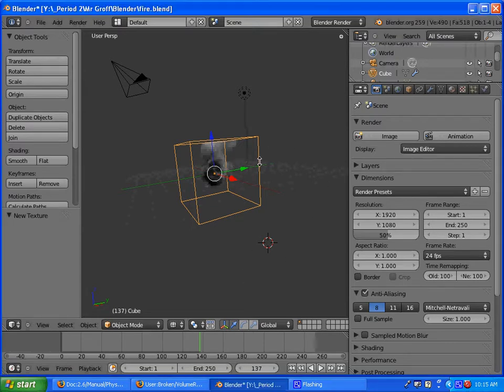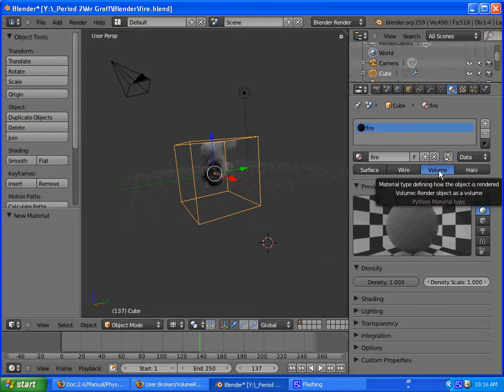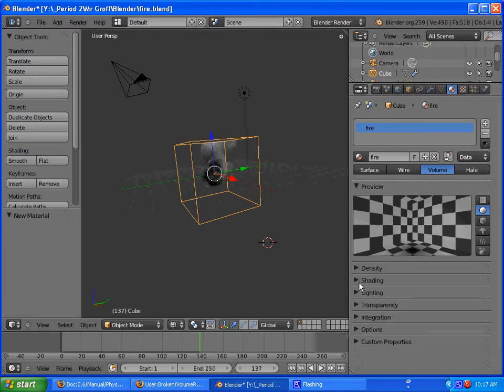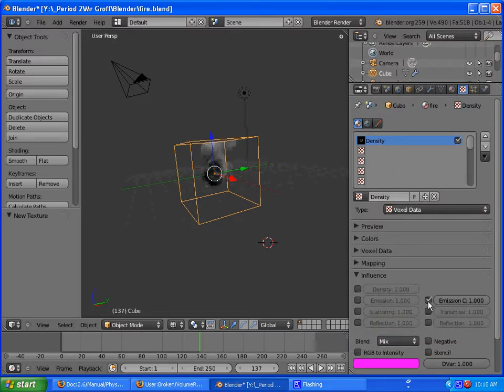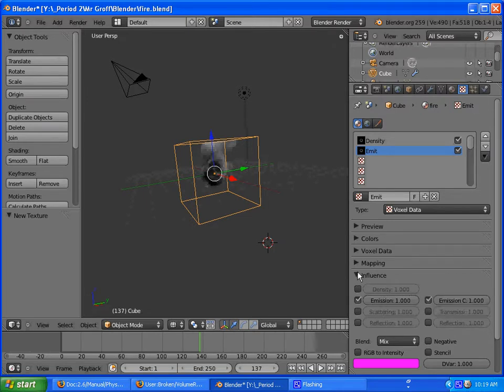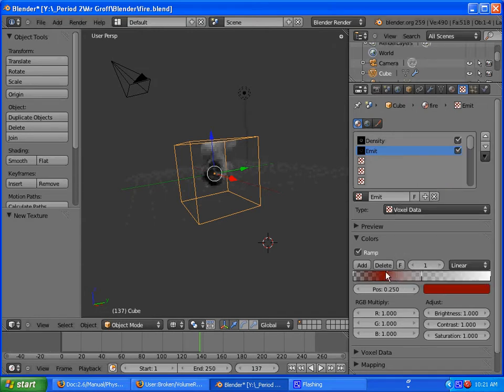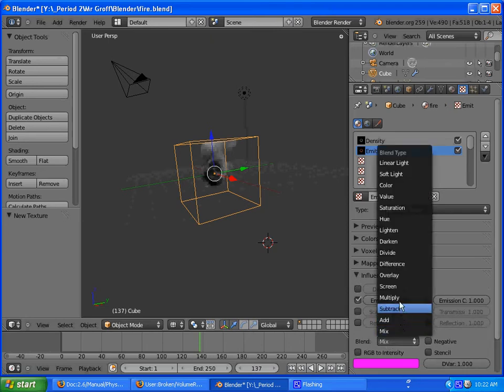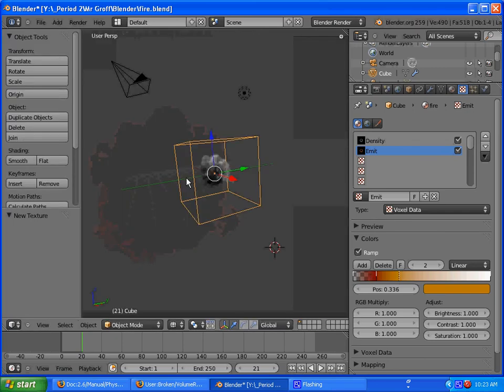Blender 2.59 Fire and Smoke Simulation - Part 2.avi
In this video, I will demonstrate how to create smoke and fire using Blender 2.59.  I will go through the process of setting up a material and two textures for the domain object.  By setting up the material and textures of the domain object, smoke and fire will appear in the render screen.